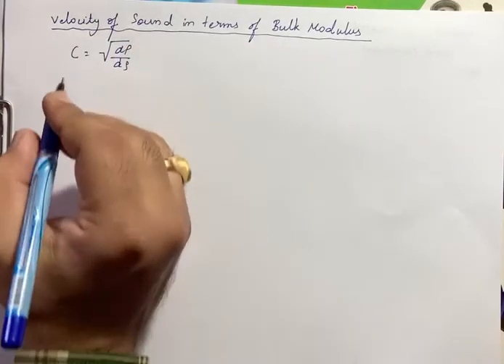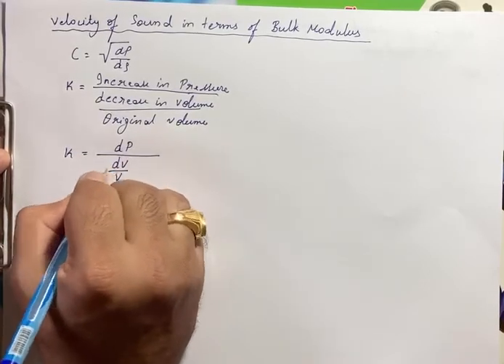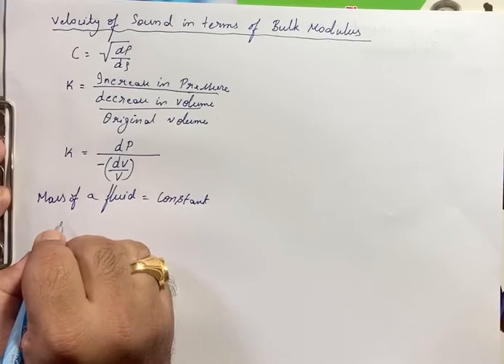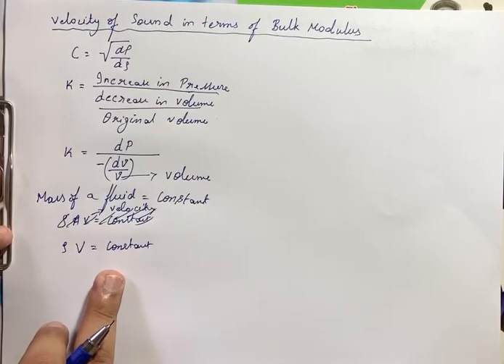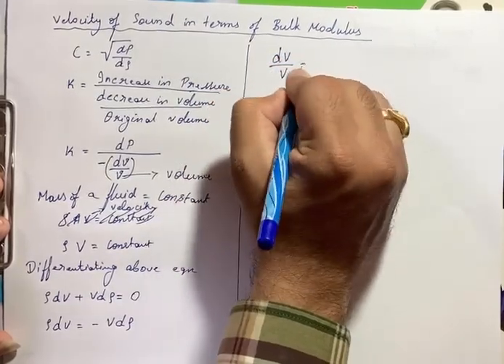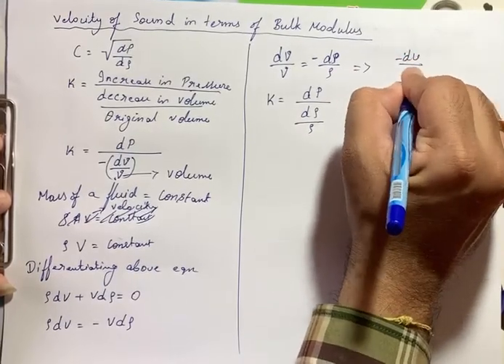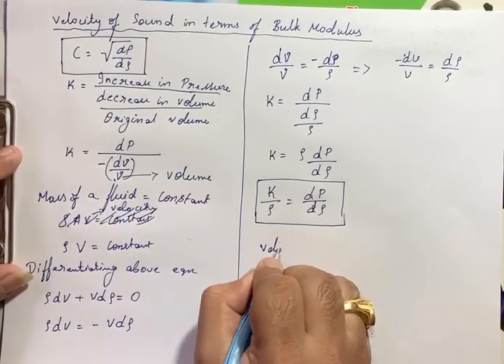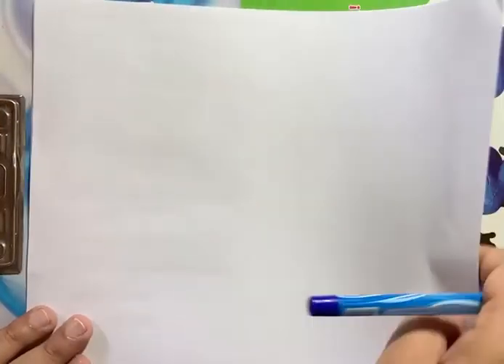Compressible flow - 4 Velocity of sound in terms of Bulk Modulus